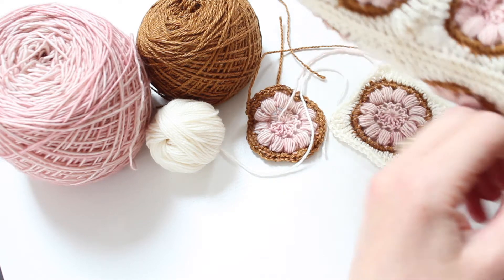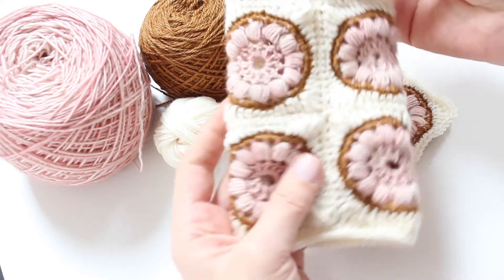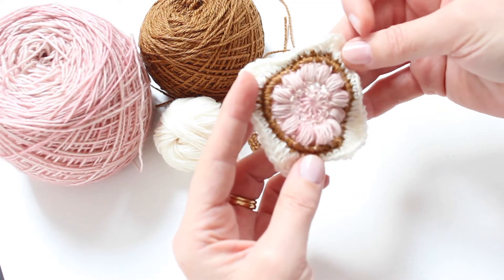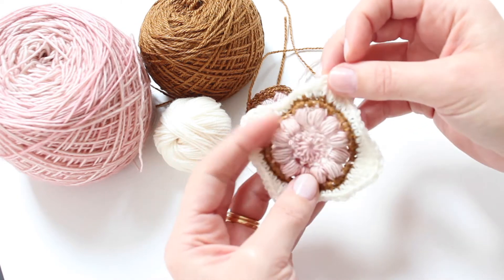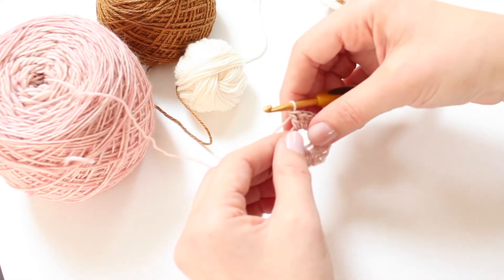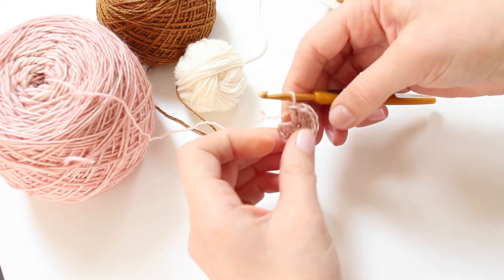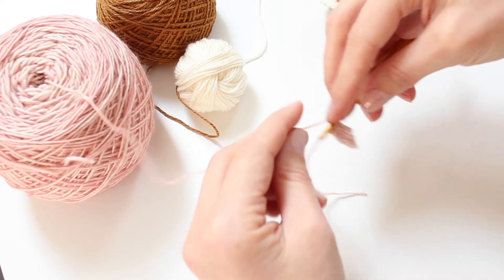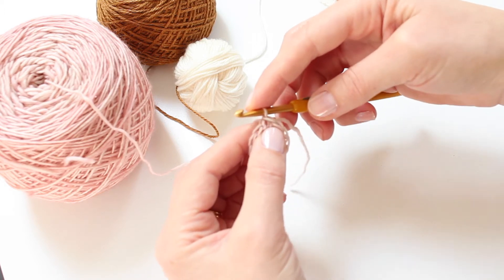HOW TO CROCHET | NIGHTFLOWER PUFF MOTIFS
This is a tutorial for my crocheted nightflower puff motif that is used to make my nightflower mitts

Tutorial starts at 2:38 and is in UK terminology but I do note what the US stitches are as I go along.

The pattern for the motifs and the mitts in both UK and US terminology can be found